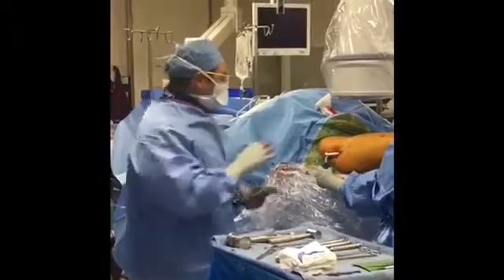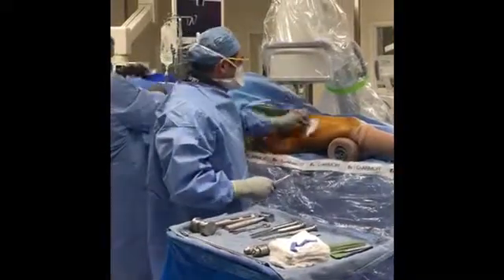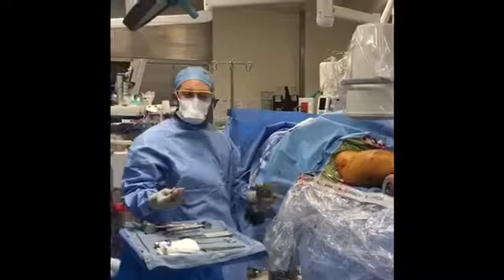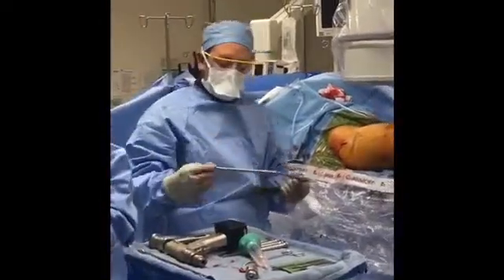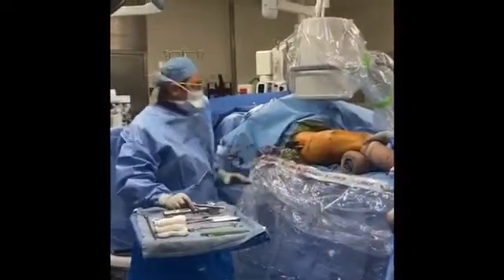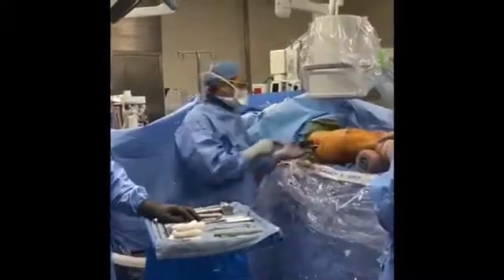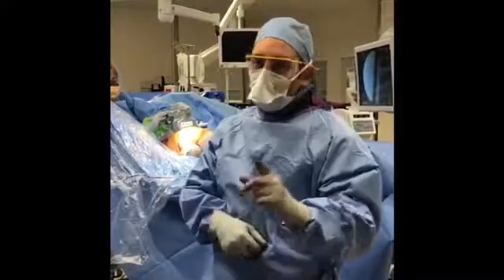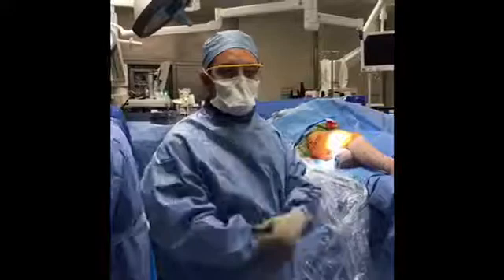Leg Lengthening Surgery Details with Dr Mahboubian | Inside the OR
Dr. Mahboubian takes us inside the operating room to explain the leg lengthening/limb lengthening process step by step.

He starts the surgery with a small incision in order to insert the guide wire. Then an opening is cut at the top of the bone for the nail to slide into. Next, the osteotomy site is identified and small holes are drilled into the bone for ventilation during the femoral canal reaming. Once the canal is ready, it is time to insert the STRYDE nail and then secure the nail with distal and blocking screws. Finally Dr. Mahboubian uses the External Remote Controller (ERC) to lengthen the STRYDE nail by 1mm to assure all is functioning properly. Then the process is repeated on the other leg.

Height Lengthening's founder, Dr. Shahab Mahboubian, D.O., MPH, completed his training in limb lengthening & deformity correction surgery at the Hospital for Special Surgery in New York, the #1 orthopedic hospital in the country (U.S. News & World Report). He has brought this highly specialized orthopedic practice to the West Coast with the most advanced techniques and skills in height lengthening surgery. With his background in osteopathic medicine, Mahboubian's medical training included a specialized focus on the musculoskeletal system, as compared to conventional medical training. As helping those with musculoskeletal injuries has always been Dr. Mahboubian’s passion, he's truly fulfilled by height lengthening because he's able to see his patients grow in height and in self-confidence.